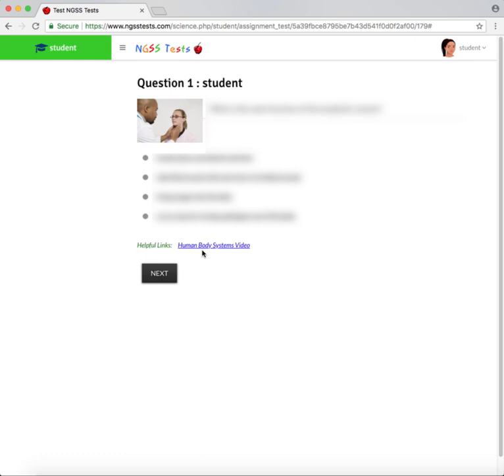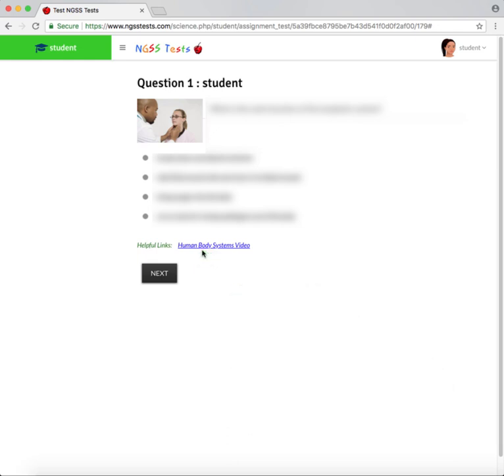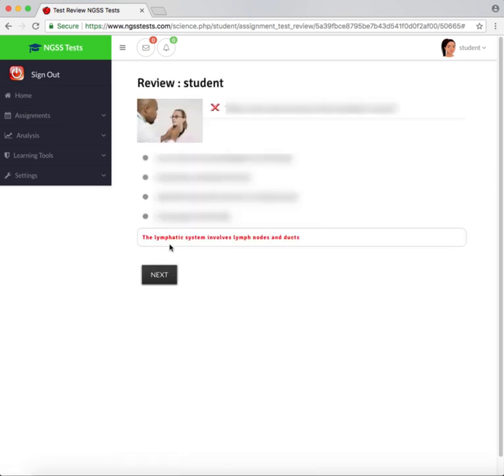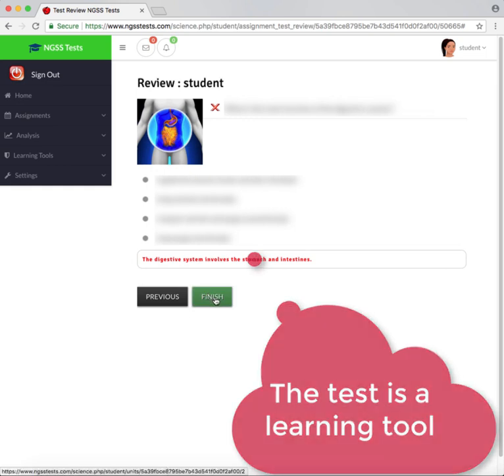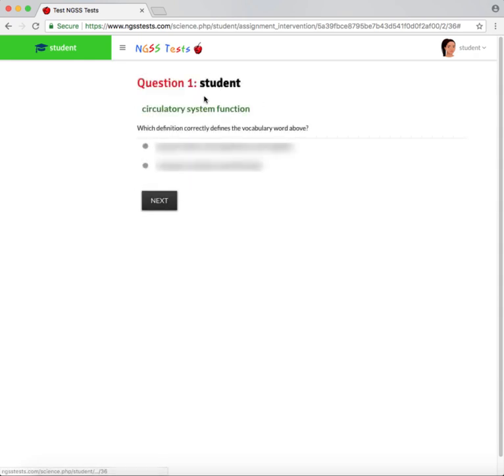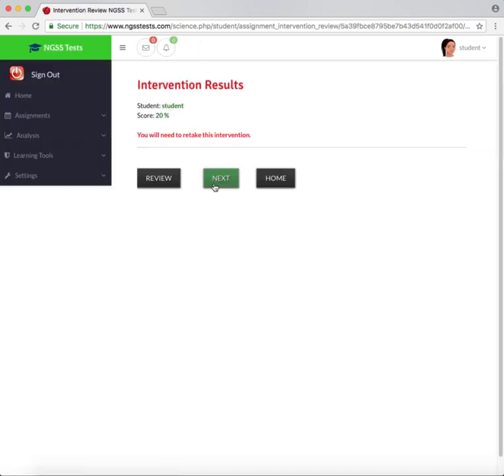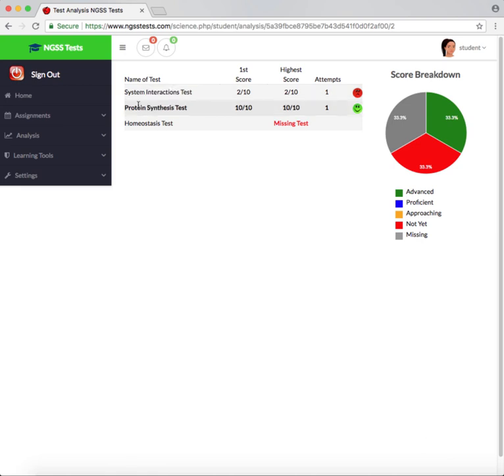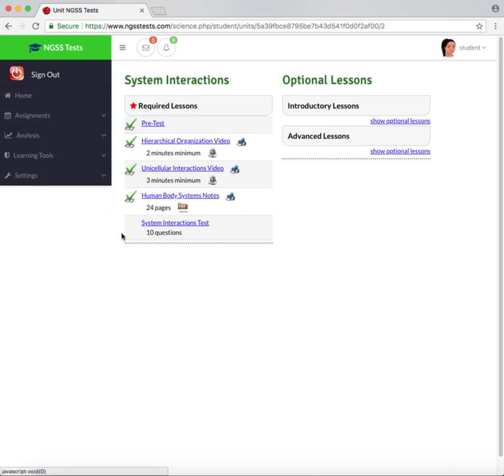Online Test Student Tutorial